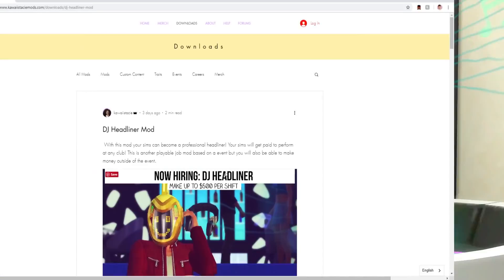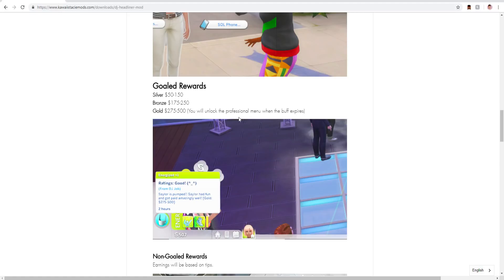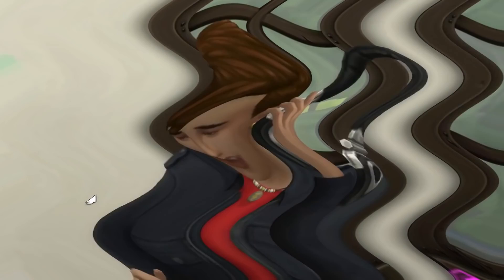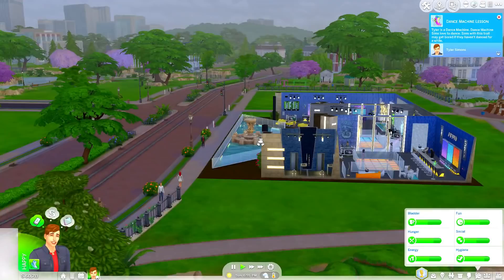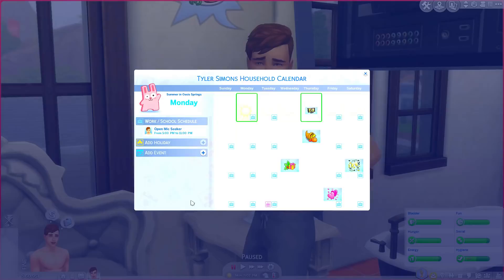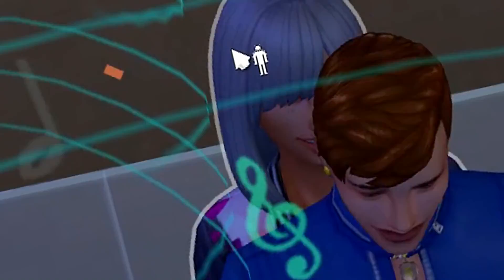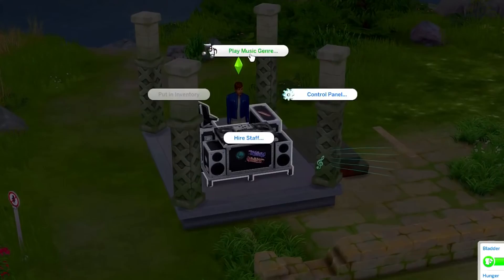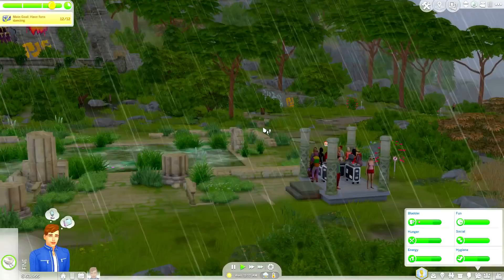DJ HEADLINER CAREER 🎶🎉//THE SIMS 4 MOD REVIEW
∞ IM A MESS

Origin ID: Exeroidd

∞ Recording Software: OBS
∞ Microphone: AT2020
∞ Editing Software: Sony Vegas Pro 15
∞ Photo Editing Software: Photoshop CC
∞ PC Specs: In my "About" Section